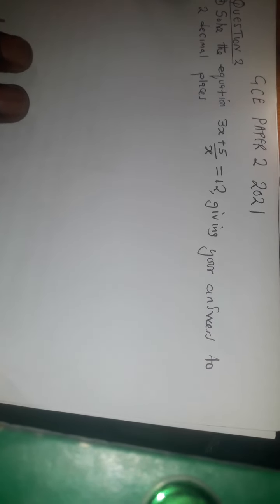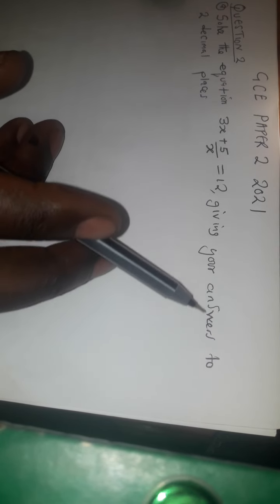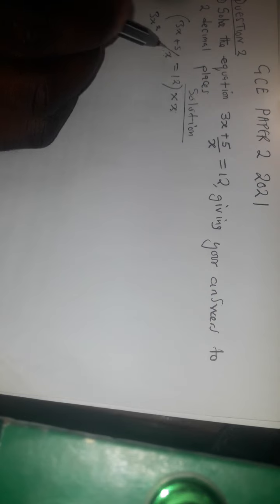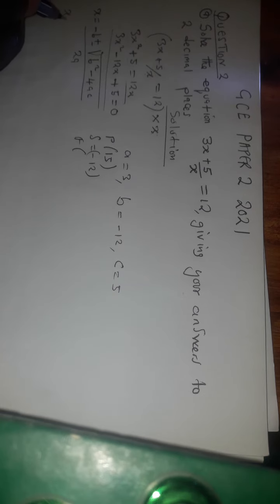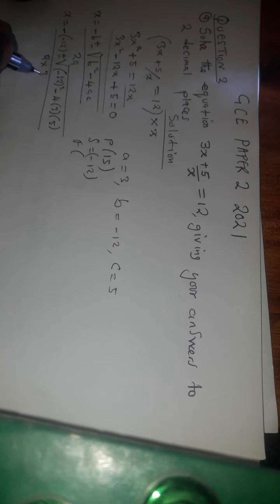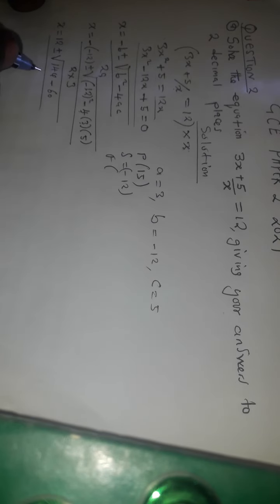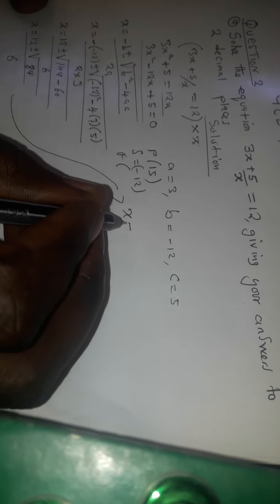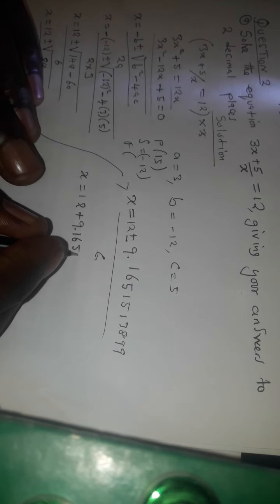ECZ GCE 2021 Maths Paper 2, (Quadratic Equations)Q2.a Ecz #2021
GCE 2021 Maths Paper 2.

The video helps you to Revise the concepts of QUADRATIC EQUATIONS as per Examinations council of Zambia standards.